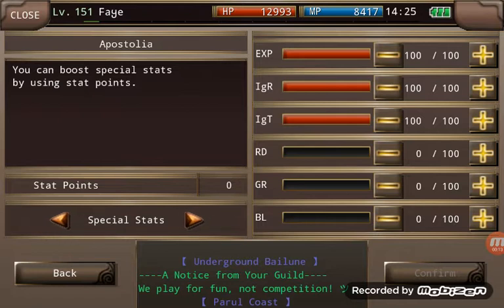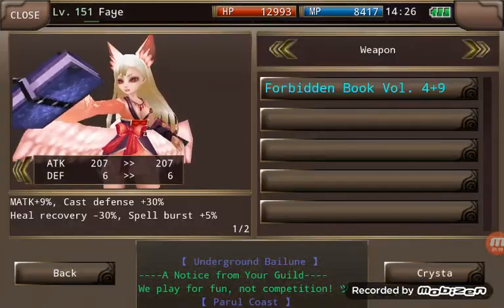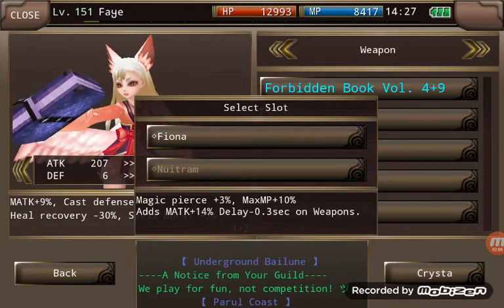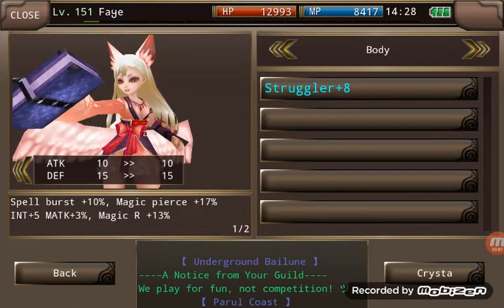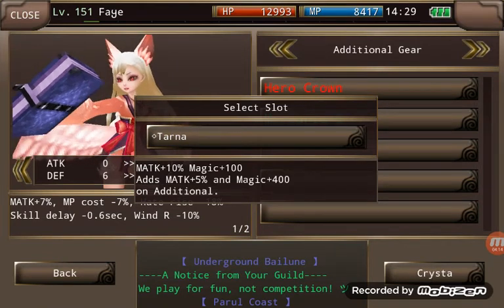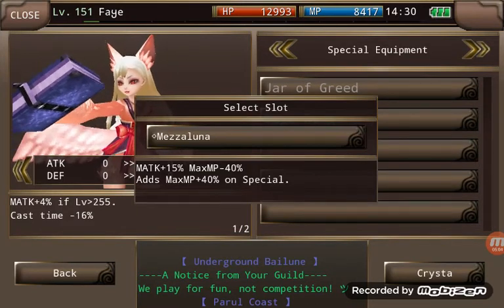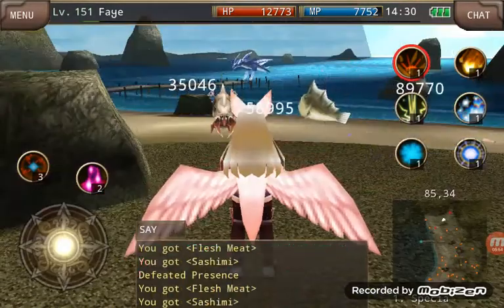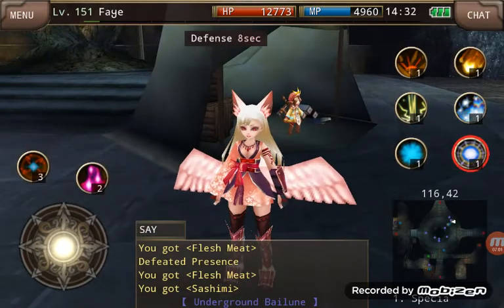REQUEST- My High Wizard's Stats and Equipment (Iruna Online)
Hey it's Faye! I've had a lot of people ask me what my stats are and the equipment that I use, so at your request I've made a video to show you guys. Enjoy =]